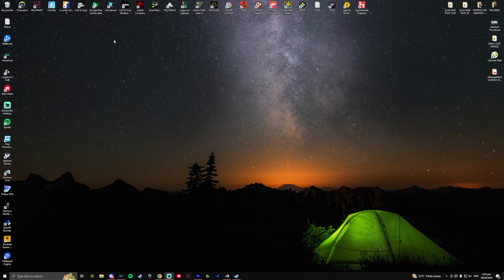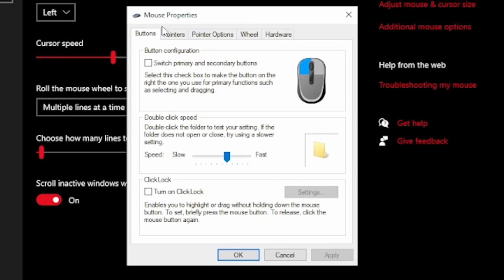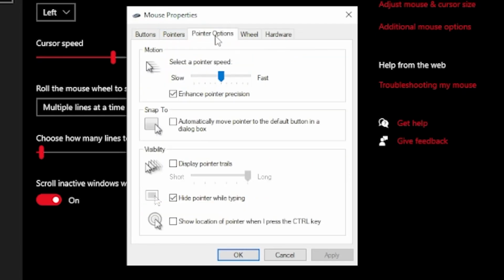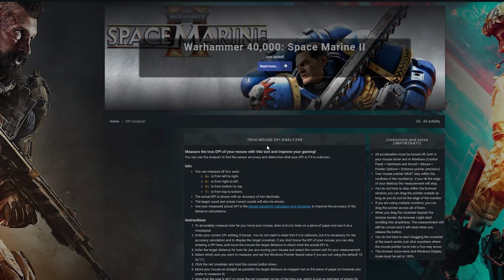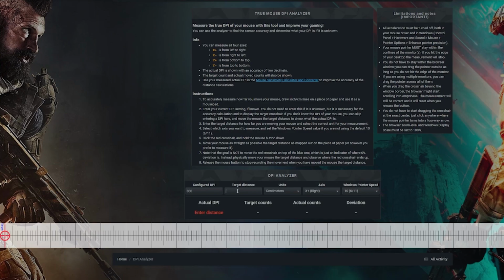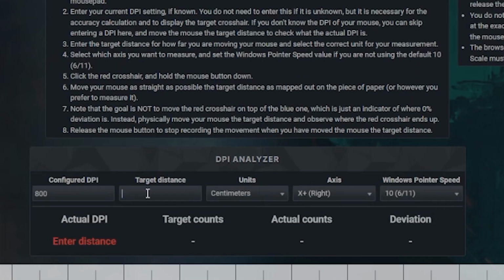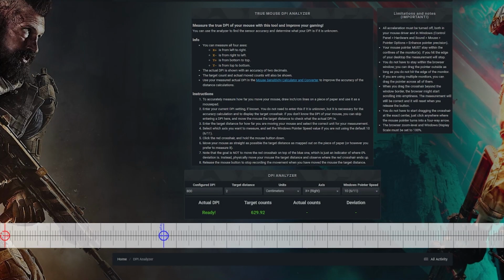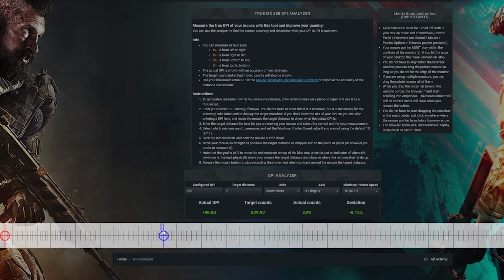How To Check DPI Of Mouse (2024) Quick Method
Want to know how to check the DPI of your mouse like a pro? Look no further! Our comprehensive tutorial will guide you through the process and help you understand the importance of DPI in enhancing your mouse performance. Don't miss out on this essential knowledge for all gamers and tech enthusiasts.

🕒 Timestamps:
00:00 Introduction
00:18 Mouse Settings
00:22 Additional Mouse Option
00:36 DPI Analyzer